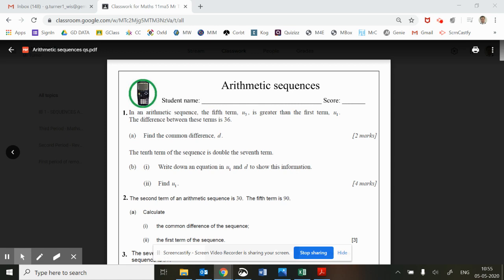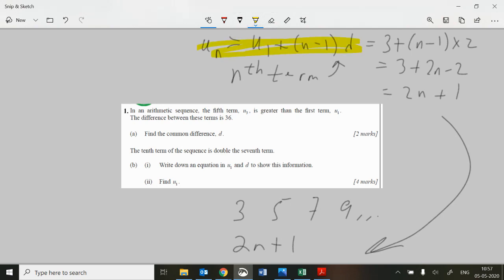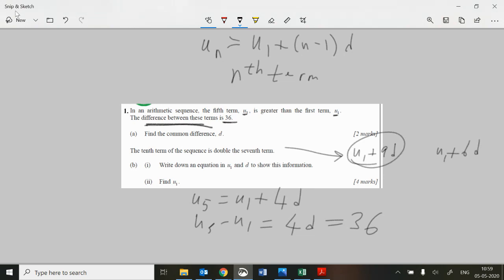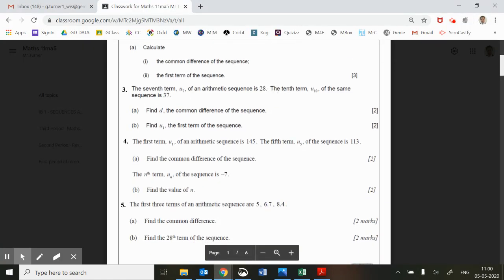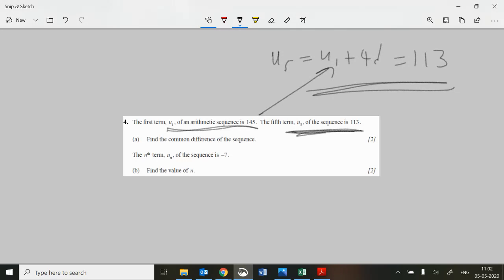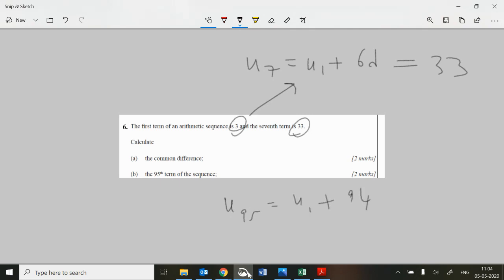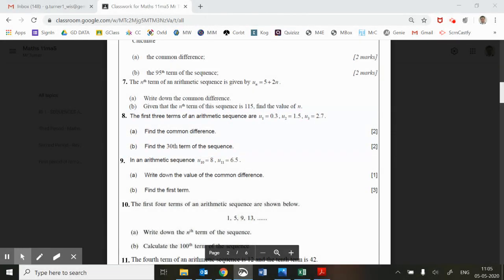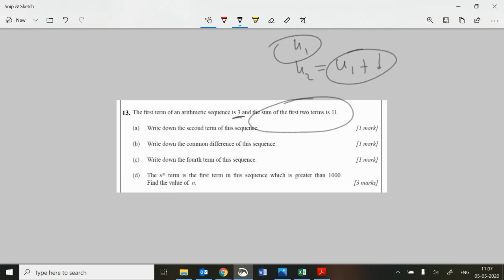IGCSE Maths: arithmetic sequences exam style questions, higher grades (GTU)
Some worked exam style questions. This overlaps with A level and IB Maths.